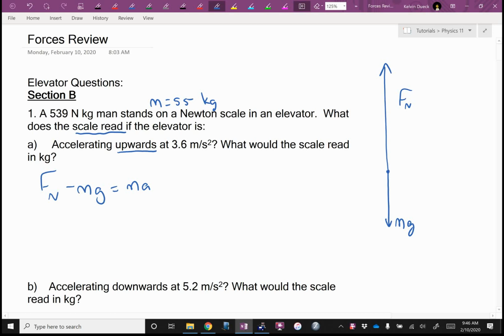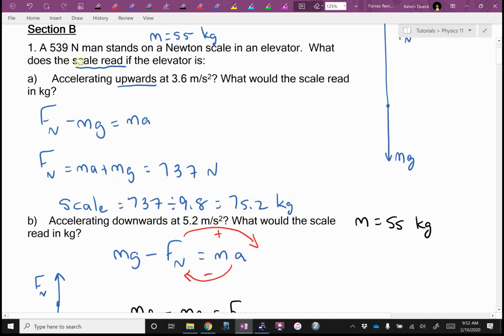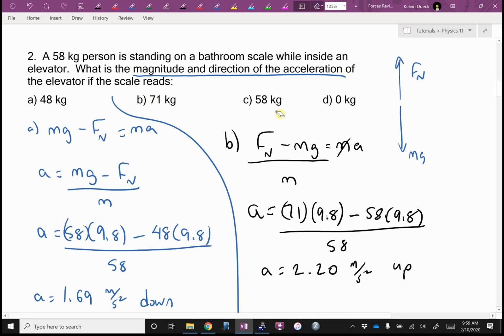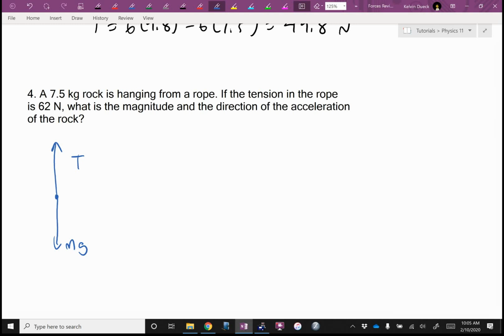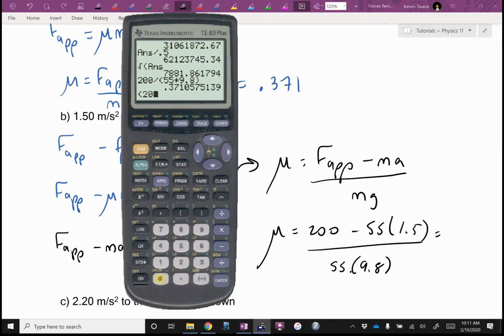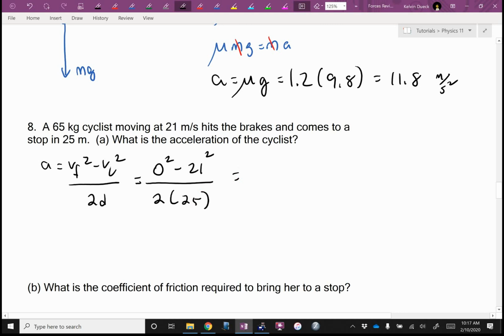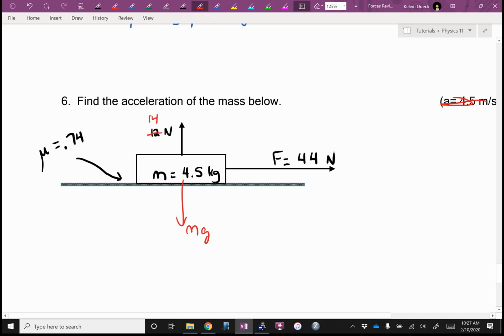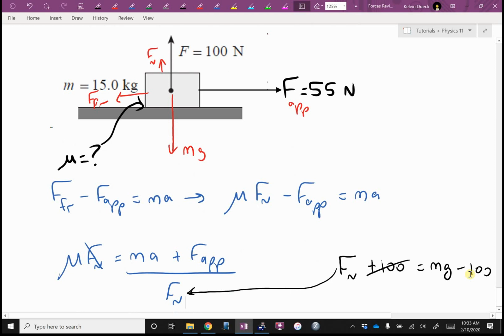Physics 11 Forces Review